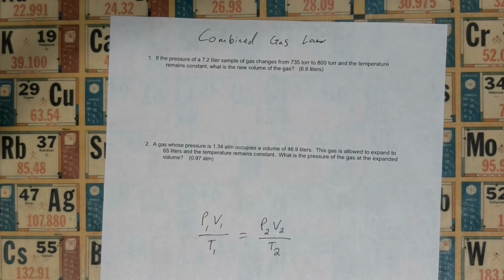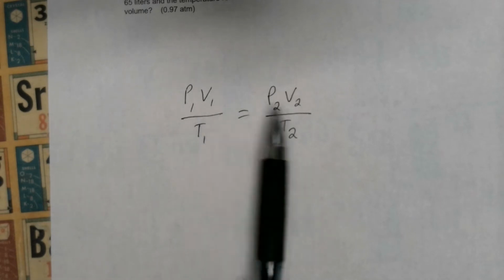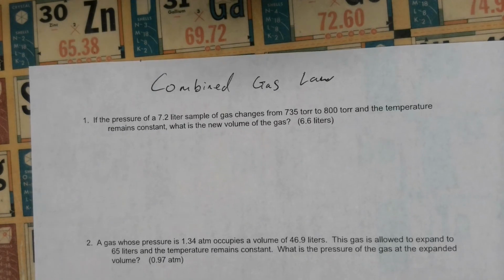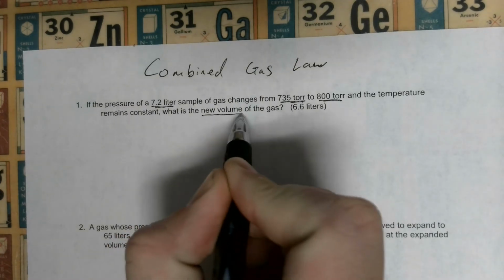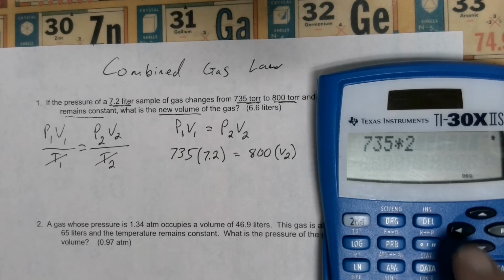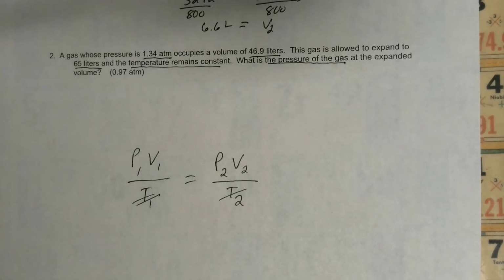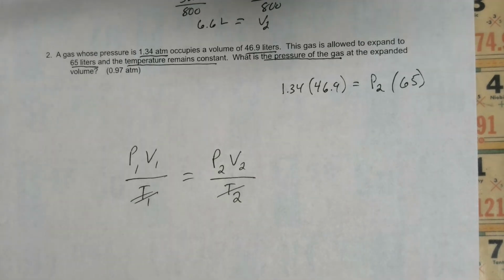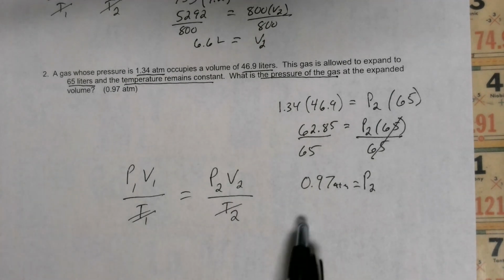Combined Gas Law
Description of the combined gas law and sample problems using pressure, volume and temperature.